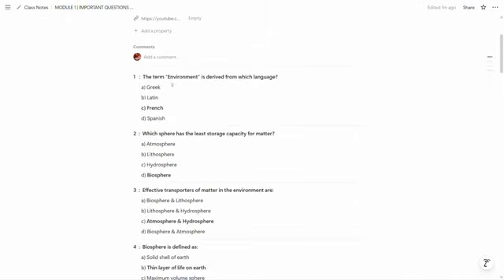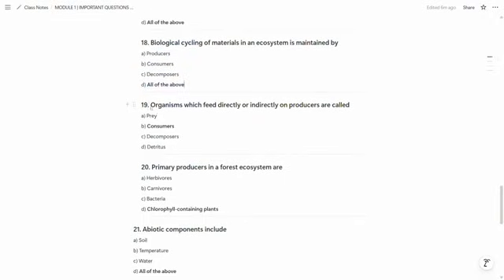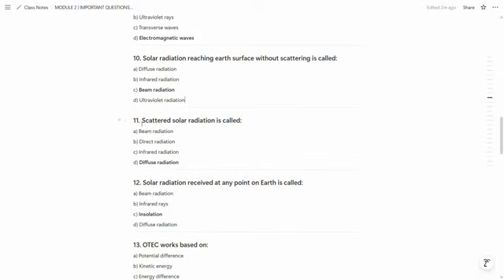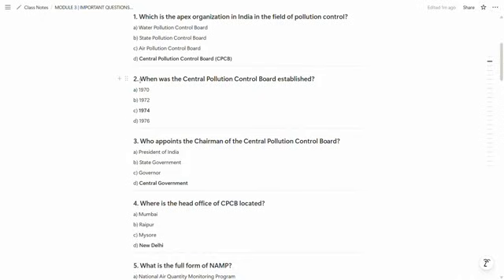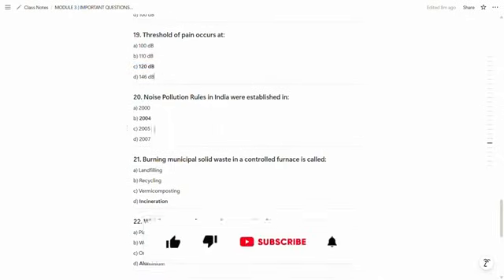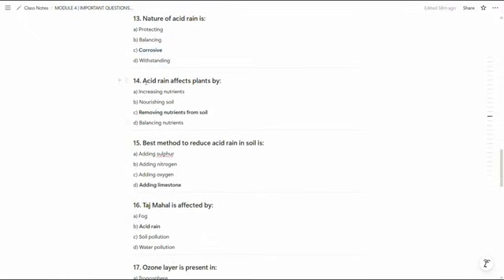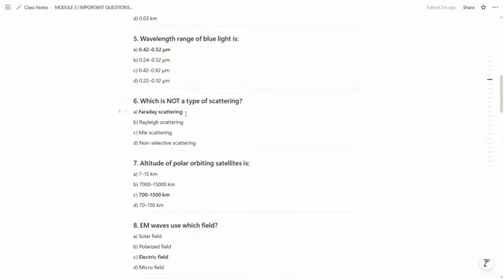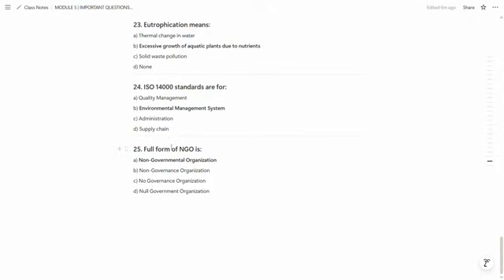❤‍🔥EVS One Shot | All 5 ModulesComplete |Most ImportantQuestions |VTU Exam 2026 |BESK508 |PYQ's❤‍🔥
This EVS ONE SHOT video covers the COMPLETE Environmental Studies syllabus for VTU students 🔥

In this video, you will get:
✅ All 5 EVS Modules explained in ONE VIDEO
✅ Most Important & Repeated Questions
✅ MCQs + Short Answer concepts
✅ Exam-oriented explanation (VTU focused)

📌 Modules Covered:
Module 1: Ecosystem & Biodiversity
Module 2: Energy Resources & Environmental Management
Module 3: Environmental Pollution & Waste Management
Module 4: Global Environmental Concerns & Climate Change
Module 5: Remote Sensing, GIS, EIA & ISO 14000

✔ VTU students
✔ Last-minute exam revision
✔ Students preparing for Environmental Studies
✔ Anyone who wants to PASS EVS confidently

⏱️ Best way to use this video:
• Note down keywords & definitions
• Revise MCQs before exam

📚 More videos coming:
➡ Module-wise EVS revision
➡ MCQ practice sessions
➡ One-shot exam preparation videos

EVS all modules
EVS VTU
Environmental Studies VTU
EVS important questions
EVS MCQs VTU
EVS exam preparation
EVS revision video
EVS full syllabus
VTU EVS one shot
VTU environmental studies
EVS module 1 to 5
EVS last minute revision
Environmental science VTU
EVS short notes
EVS exam oriented
EVS complete syllabus
EVS engineering
VTU first year EVS#EVSOneShot​